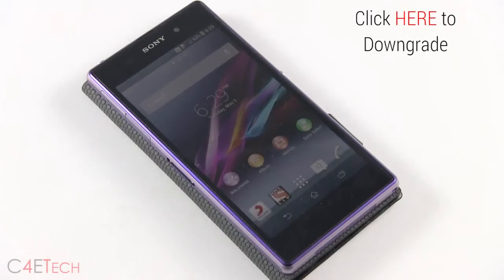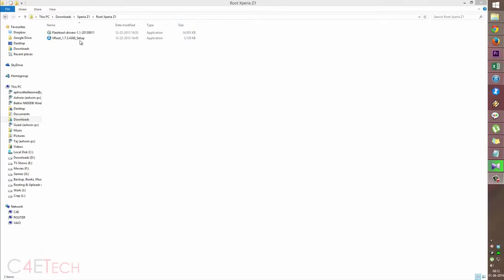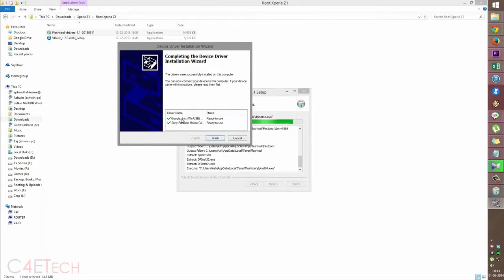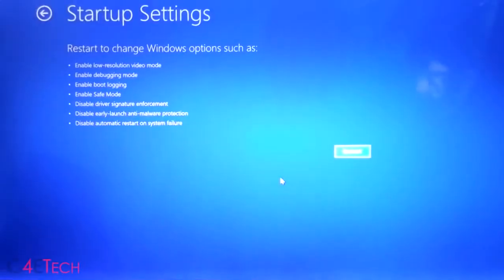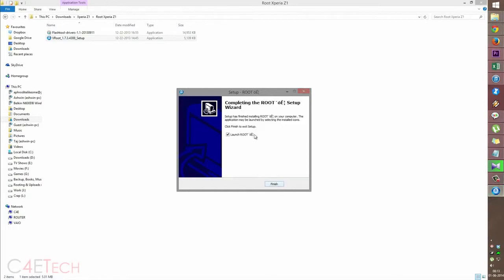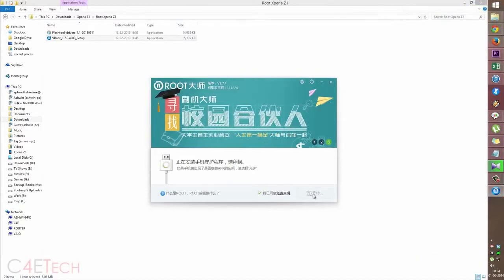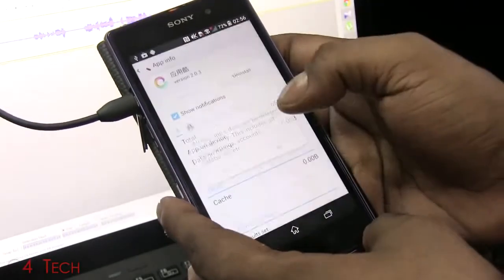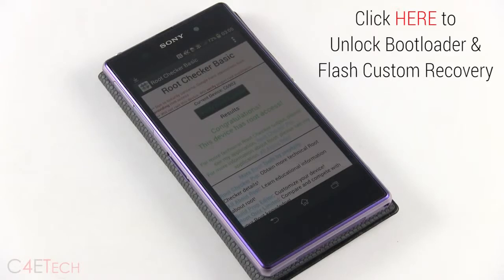How to Root the Sony Xperia Z1 (C6902 & C6903) - Easy Rooting Tutorial!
Full Rooting Guide and Files needed here!

This is my video tutorial on how to root the Sony Xperia Z1.

This method does not unlock your bootloader.

This is applicable to both the C6902(Non-LTE)  C6903(LTE) variants of the Z1.

To Downgrade the firmware -

To Backup TA  Unlock Bootloader -

Download Links

Link 1: Flashtool Drivers

Link 2: vRoot

(Just click what seems like a download Icon or open from chrome and allow translate to do its thing)

To buy from the Amazon International Store

Sony Xperia Z1 (Honami) -
Sony Xperia Z1 (Honami) Accessories -

To buy from the Amazon India Store

Credits

DooMLoRD for his work on everything Sony Xperia :)

krabappel2548 for bringing vRoot to XDA :)

(Thanks to )